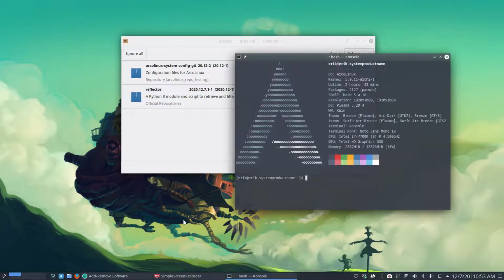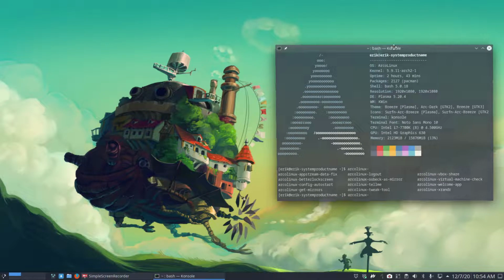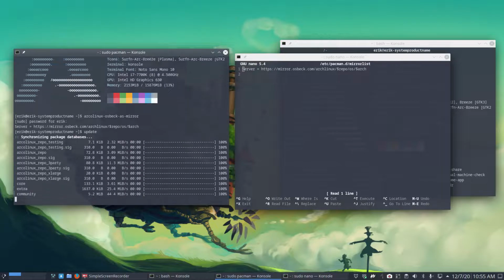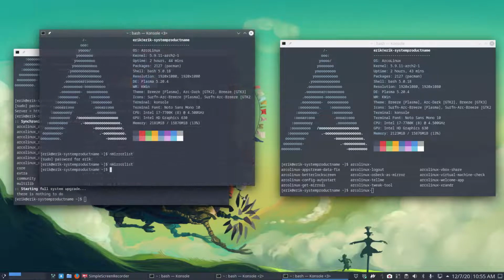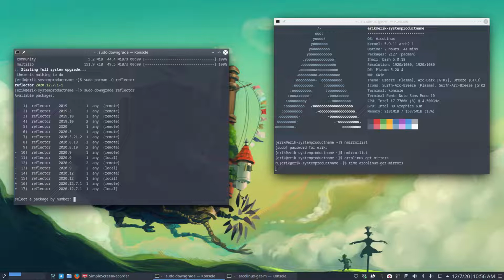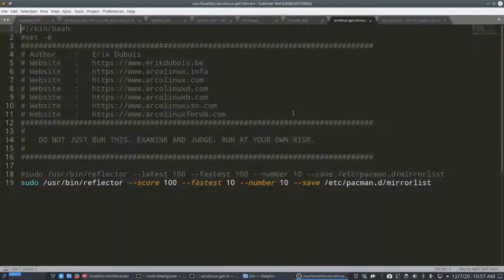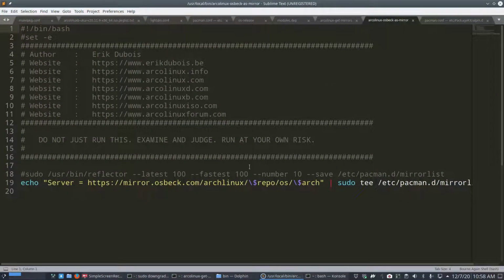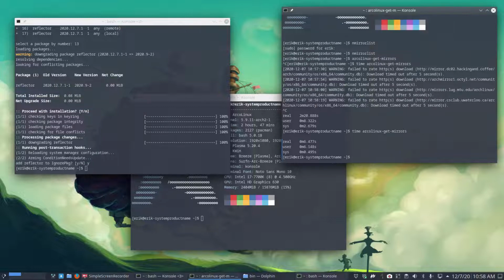ArcoLinux : 1747 Two new scripts concerning reflector and the mirrorlist